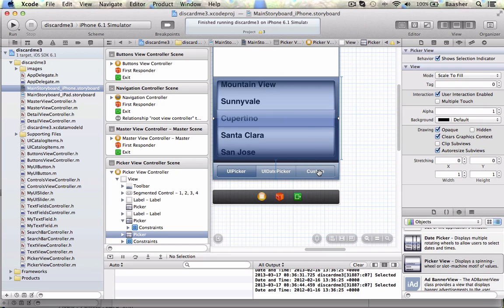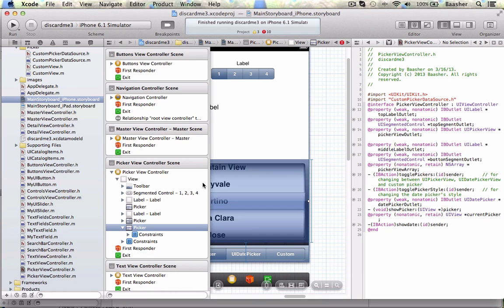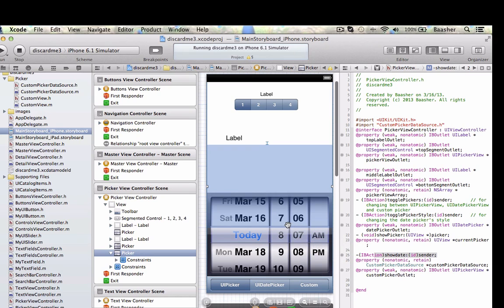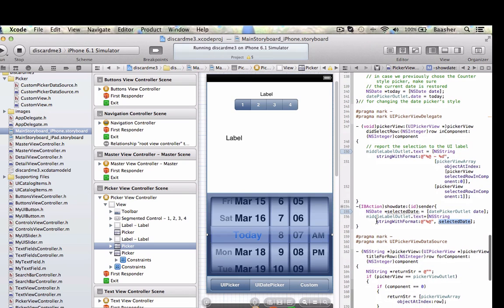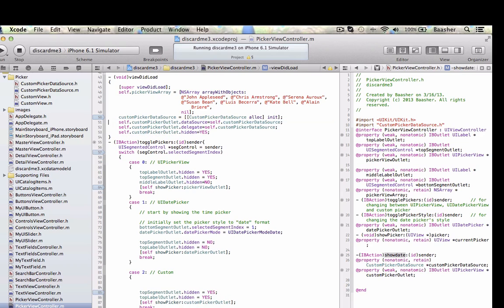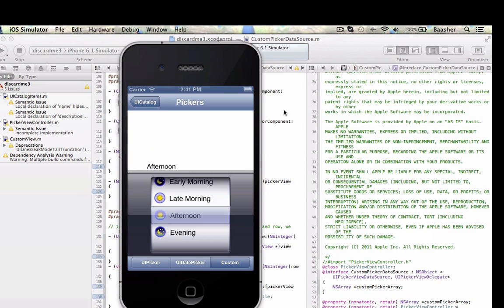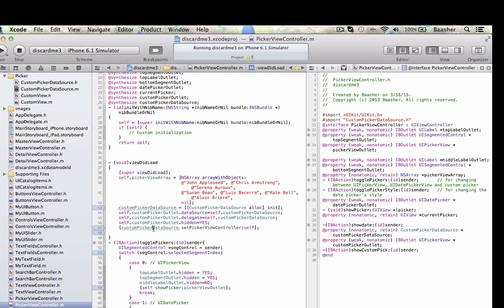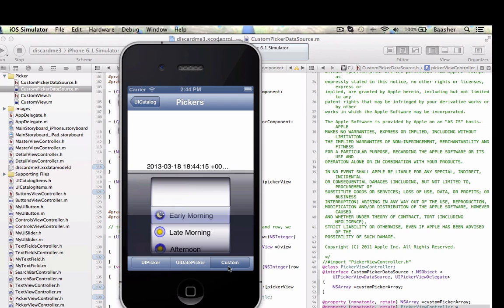iPhone iPad Programming Part 21 - UICatalog Makeover 4